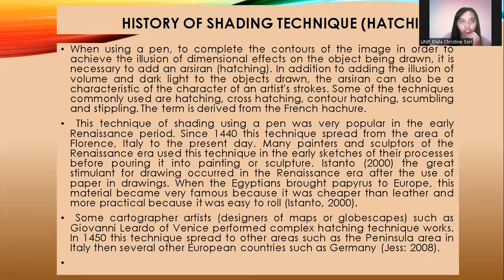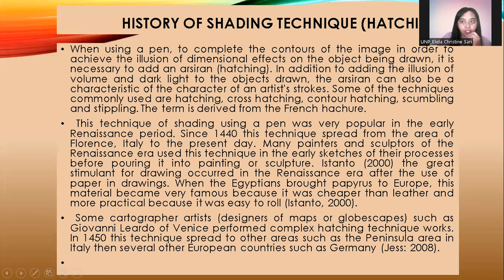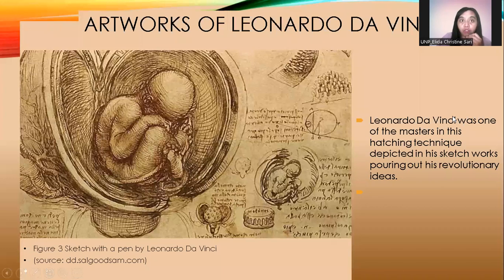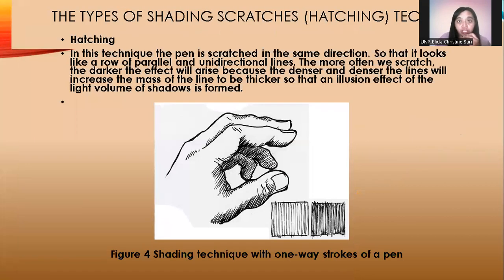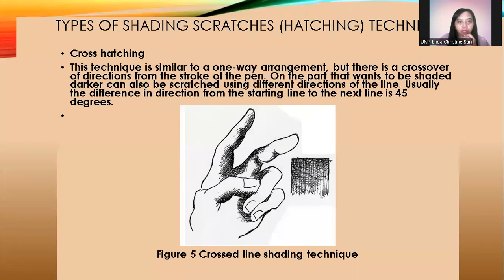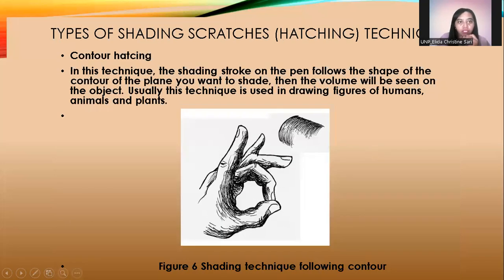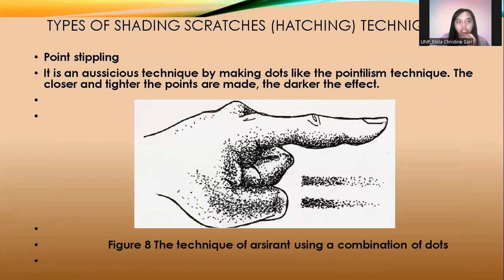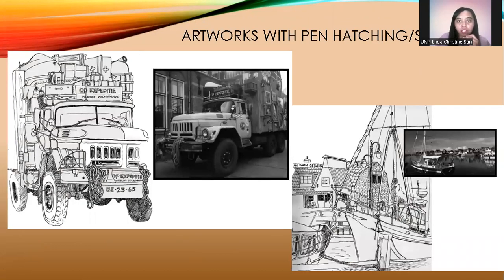Basic Drawing 6 Pen Hatching Draw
Drawing have more technique, you can try pen hatching draw with graphic or ballpoint or drafting pen.